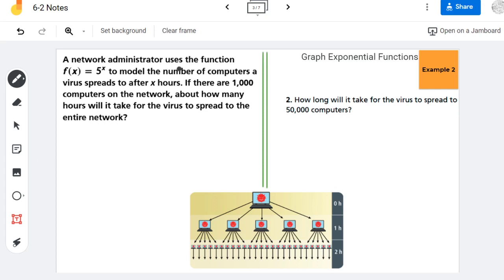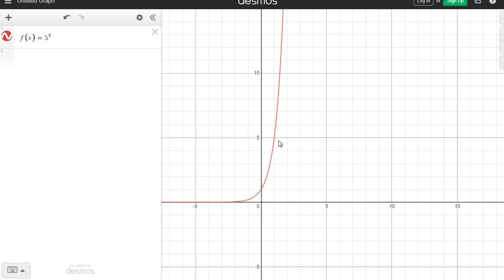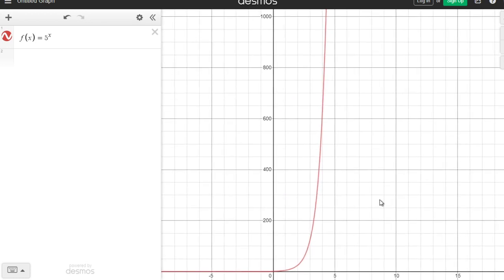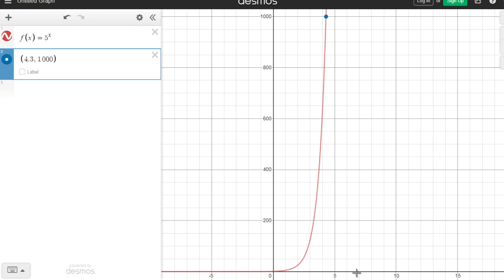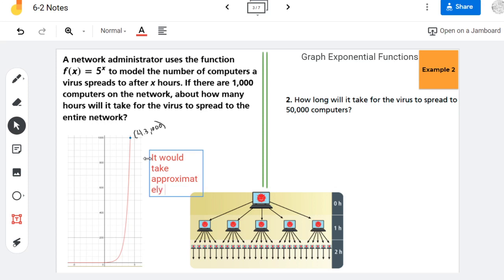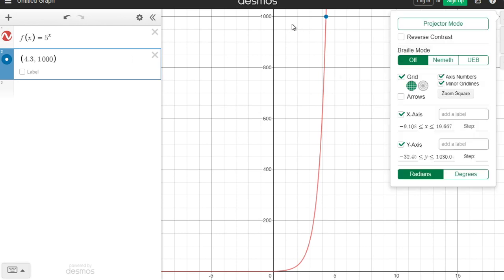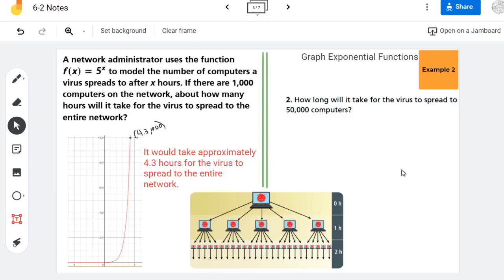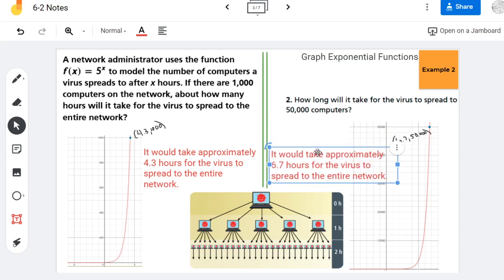Graph Exponential Functions